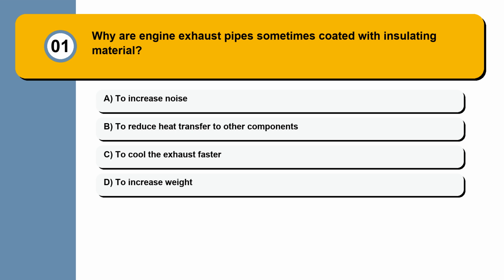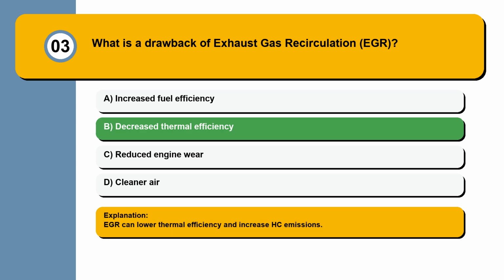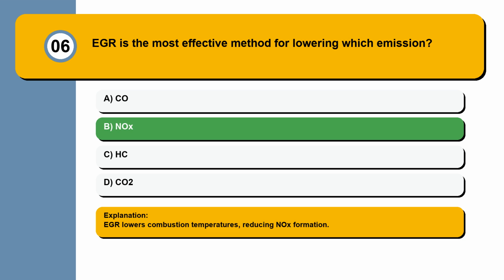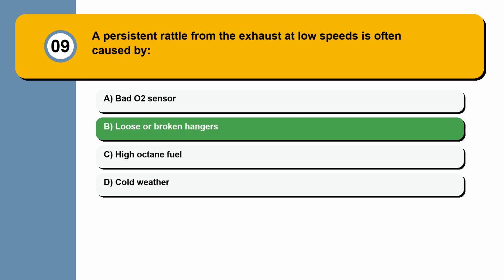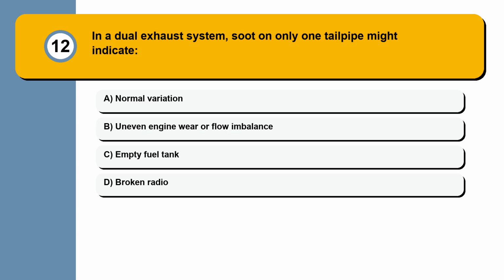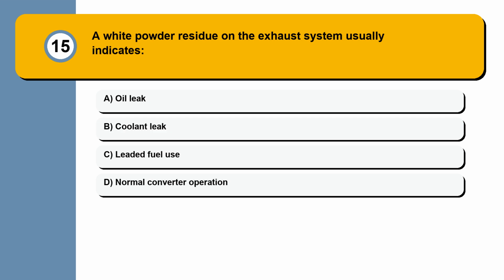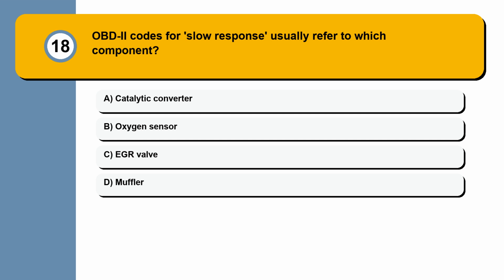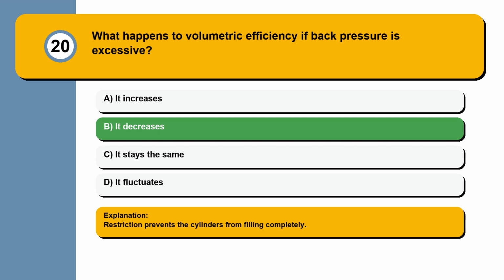2026 Exhaust System Practice Test Master ASE Exam Questions and Automotive Prep Fast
. Achieving your professional certification as an automotive technician in 2026 requires a focused approach and access to the most current training materials available. This exhaust system practice test is engineered to help you master the complex questions found on the latest ASE X1 and A8 exams. The automotive industry is rapidly changing, and the standards for 2026 place a much heavier emphasis on advanced emissions control and digital diagnostics. If you are serious about passing your exams and advancing your career, this is the ultimate resource for your study sessions.

Modern exhaust systems are far more than just metal pipes and mufflers. Today, they are sophisticated chemical plants and noise-canceling laboratories that require a high level of technical proficiency to service. In this session, we tackle the critical areas of exhaust manifold design, the operation of multi-stage catalytic converters, and the integration of sensors that monitor everything from nitrogen oxide levels to exhaust gas temperature. We cover the specific details of Selective Catalytic Reduction and the vital role of Diesel Exhaust Fluid in reducing harmful pollutants.

One of the biggest hurdles for students is the diagnostic portion of the exam. You will be tested on your ability to use a scan tool to analyze live data, interpret short-term and long-term fuel trims, and identify the root cause of efficiency codes. We provide detailed explanations for questions regarding exhaust backpressure testing, including the proper placement of gauges and what specific readings indicate about the health of the muffler or converter. Understanding how an exhaust leak upstream of the oxygen sensor can trick the engine computer into a rich-running condition is a classic exam topic that we explore in depth.

The 2026 test prep focus also includes the physical inspection and repair of exhaust components. From identifying the signs of galvanic corrosion to the proper technique for replacing a press-fit flange, we ensure you have the practical knowledge to match your theoretical understanding. We also provide these services, resources, and professional help for individuals and shops looking to upgrade their technical skills and stay compliant with the newest environmental regulations.

Staying updated with the 2026 standards is essential because the questions are updated every year to reflect new technologies like Gasoline Particulate Filters and more complex EGR cooling systems. If you are studying from old books, you might miss these critical updates. Our content is strictly optimized for the 2026 testing cycle, ensuring that every minute you spend watching is a minute spent preparing for the actual questions you will see on the screen.

Beyond just passing a test, mastering these concepts makes you a more valuable asset in the shop. Technicians who can quickly and accurately diagnose a failing catalytic converter or a blocked resonator save their customers money and improve the efficiency of the service department. This video is designed to stop your scroll and give you the high-value information needed to separate yourself from the competition. We focus on high-probability topics that examiners love to include, from the impact of exhaust leaks on fuel trim to the proper procedure for testing an EGR valve under load.

We invite you to engage with this content by taking notes and pausing the video to answer the questions before we reveal the correct choice. This active learning method is proven to increase retention and improve your scores. If you find this guide helpful, please save it to your career development folder, share it with your coworkers, and follow our channel for more 2026 automotive exam updates. Your journey to becoming a Master Technician starts with the dedication you show today. We are committed to providing the highest quality automotive education to help you reach your goals and secure your future in the industry.